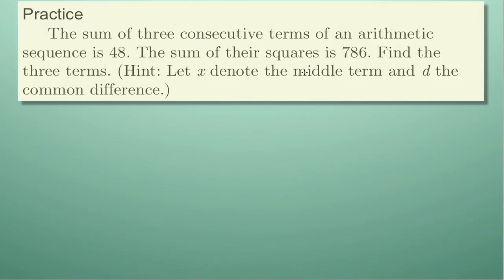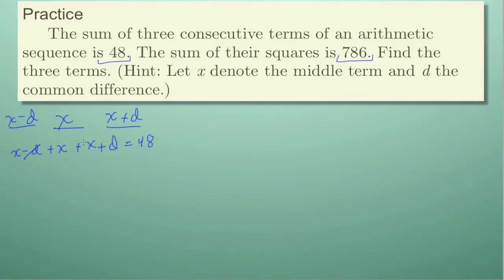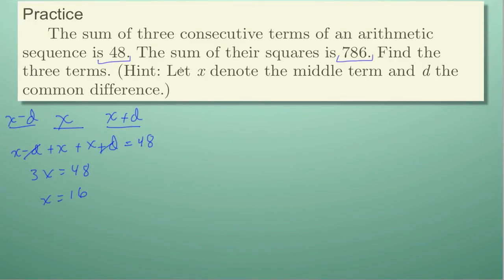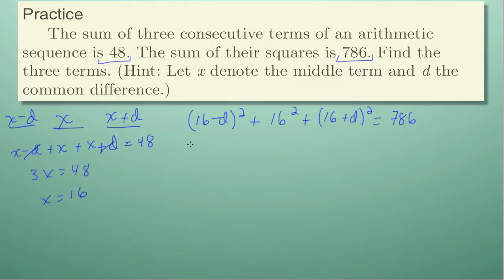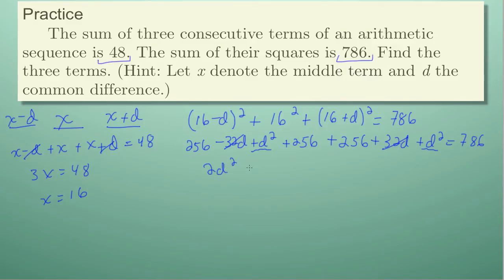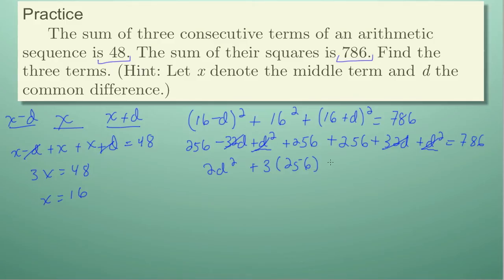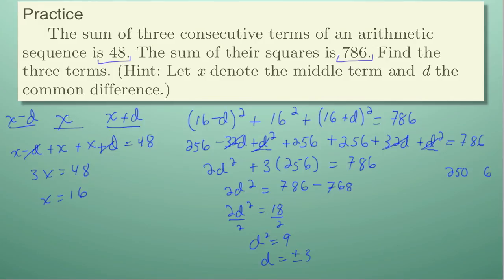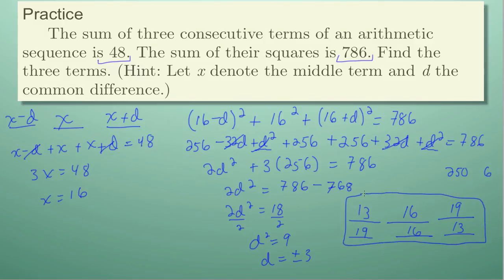13 4 D2